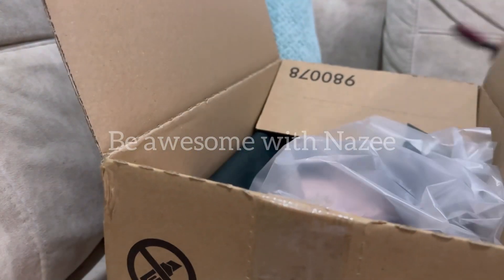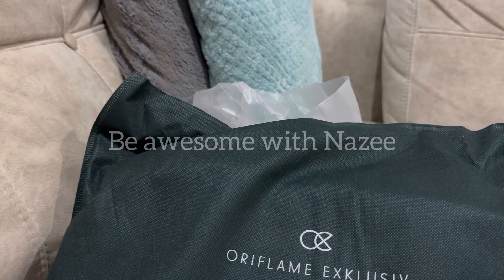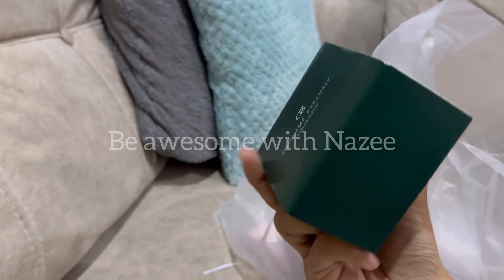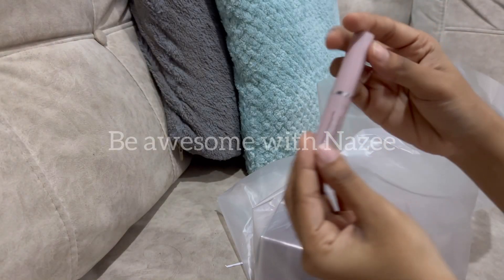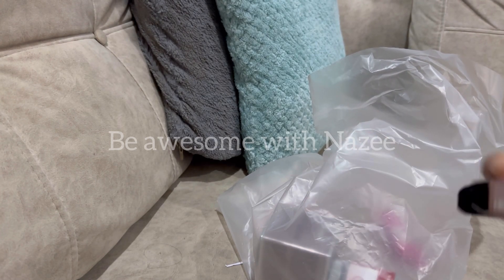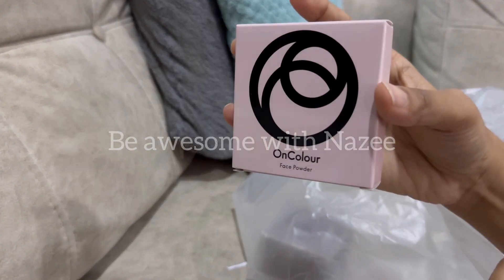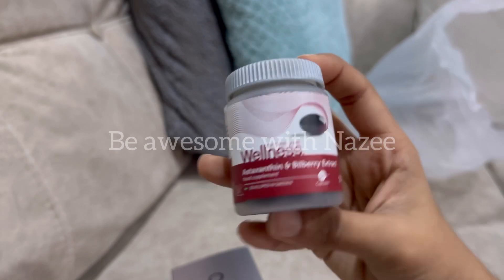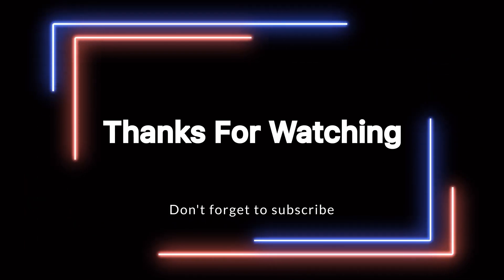My October cosmetic purchase | Oriflame | unboxing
I place my oriflame order everymonth .. Do u like to see whats in my package this month ?..

You can become a brand partner and get this for 999/- as ur welcome gift 3.

👍Instagram - I'm on Instagram as @beawesomewithnazee. Install the app to follow my photos and videos.